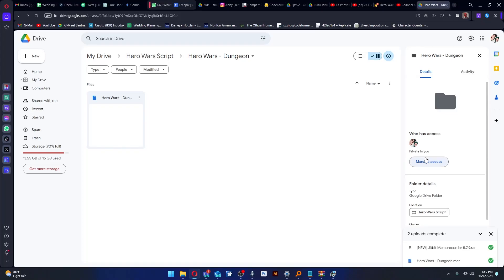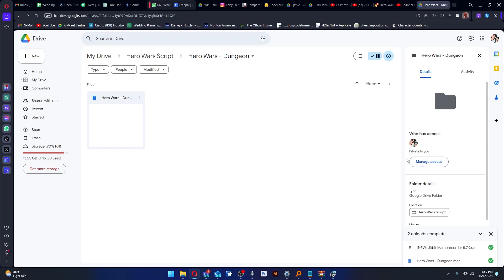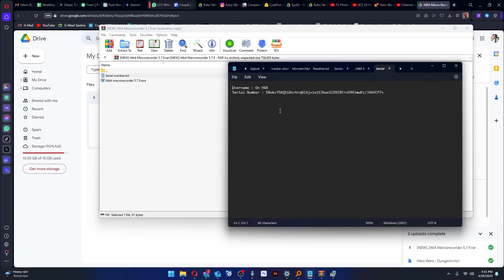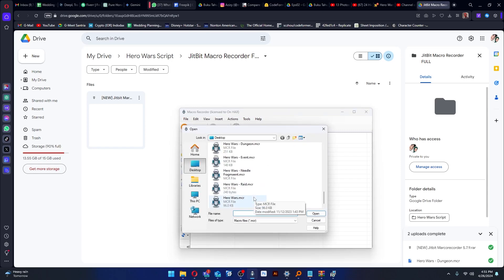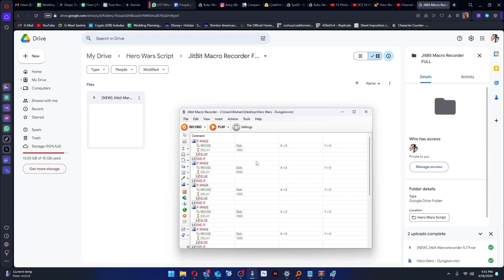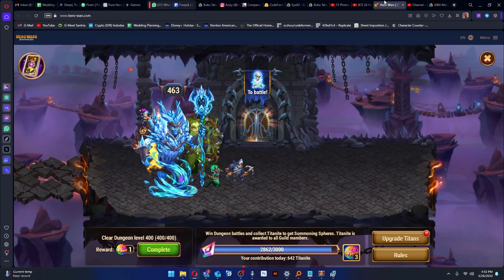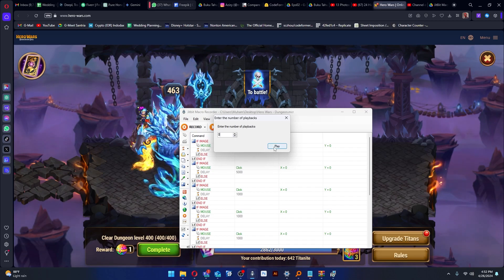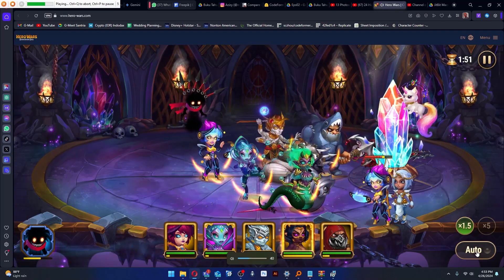Hero Wars - Dungeon AUTO Script?